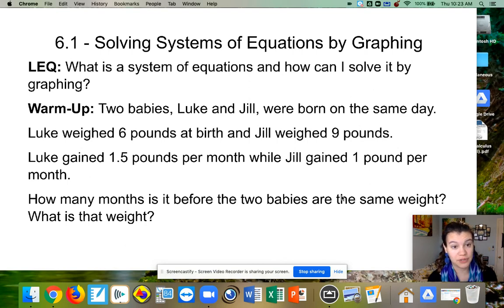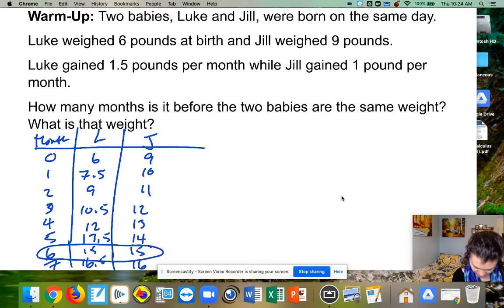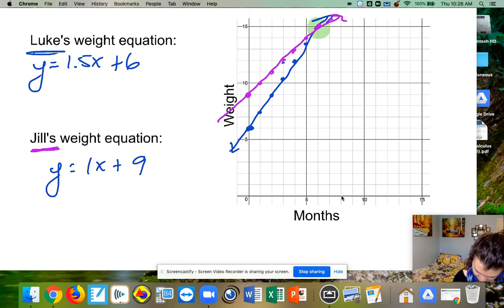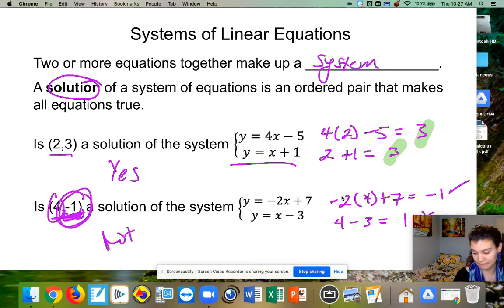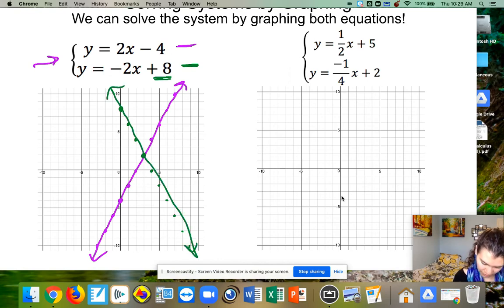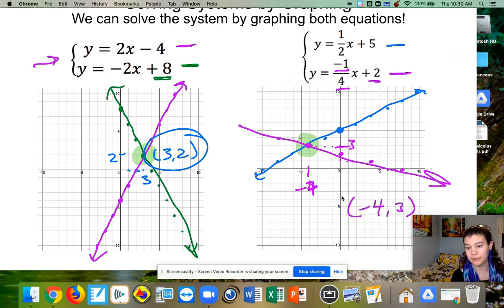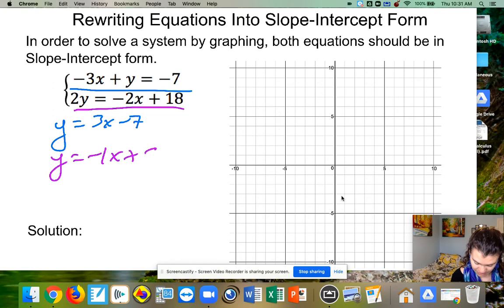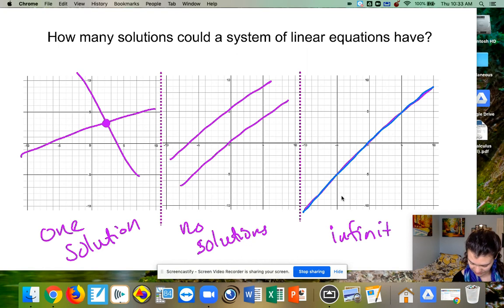6.1 Solving Systems by Graphing